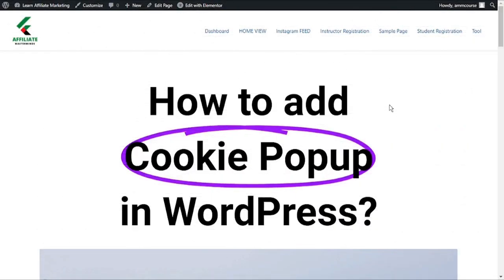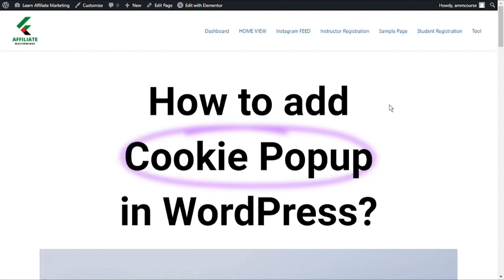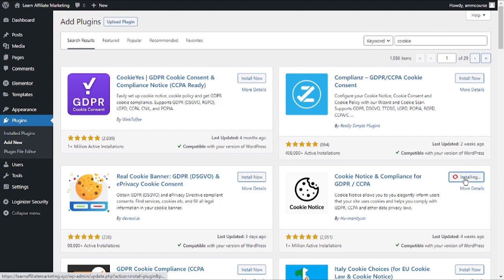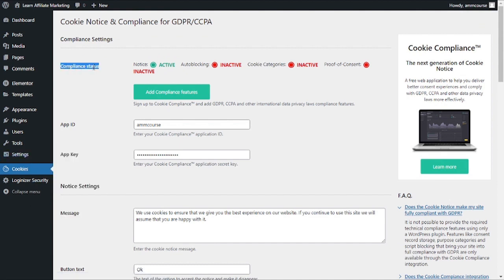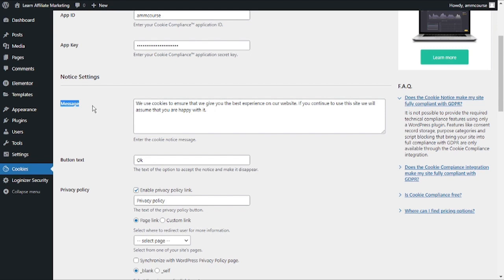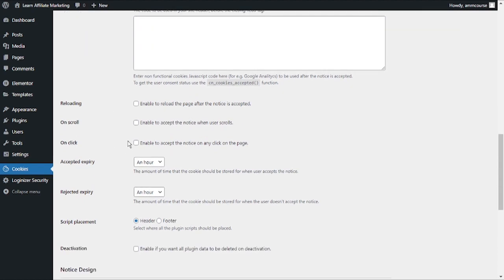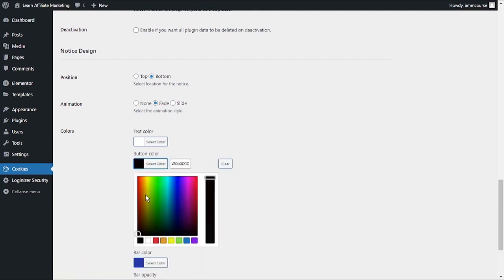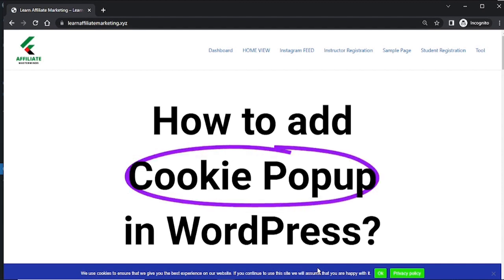The Simplest Way to Add Cookies Popup in WordPress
You may have noticed that every single website you visit nowadays includes a cookie notice. Perhaps you're wondering... do I need one of those cookie consent notices? If so, how can I add a cookie popup to my WordPress website?

The answer to the first question is “maybe”. As for the second question, that's exactly what this video is all about!

Is it necessary to add a cookie notice?

Browser cookies are tiny files that a website sends to a user's browser to store data. Websites use cookies for a variety of reasons such as tracking, analytics and so on.

For example, WordPress uses cookies by default to authenticate users and store session information for logged in users. Even when someone leaves a comment on your website, it also sets a cookie by default.

Additionally, WordPress plugins can set their own cookies to store different information or recognize repeat visitors.

While cookies are extremely useful, they can also be used to collect user information and share it with third-party advertising platforms.

That's why website owners in Europe are required to inform users about their cookie usage. If your website caters to people in those countries, you must include a cookie consent disclaimer.

The easiest way to add a cookie popup on your WordPress website is by using a plugin called "Cookie Notice".

Cookie Notice is one of the most popular cookie banner plugins.

You can easily create a cookie consent banner without writing a single line of code using the "Cookie Notice" plugin and the principles outlined in the video.